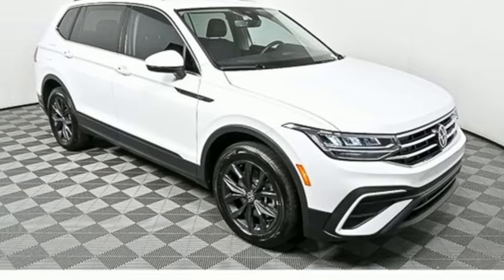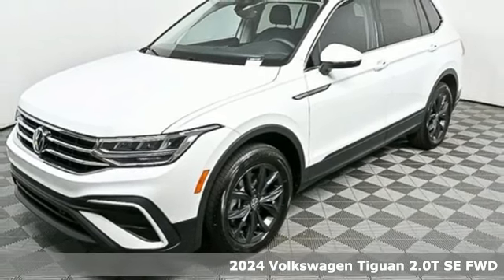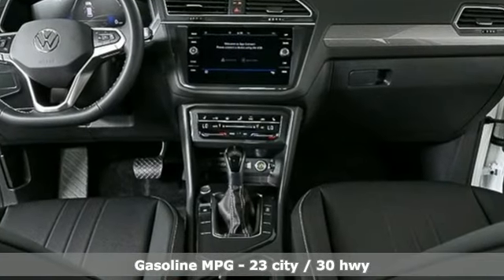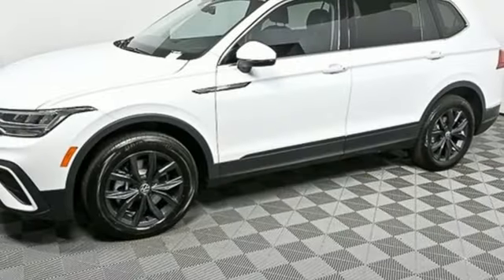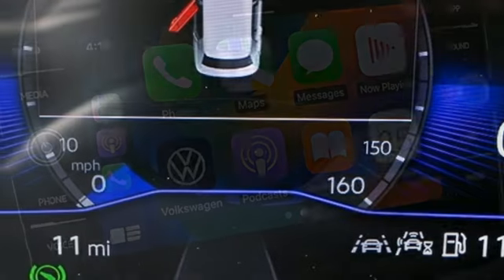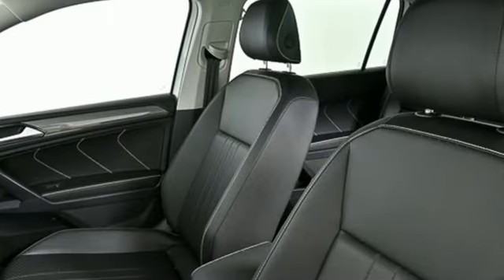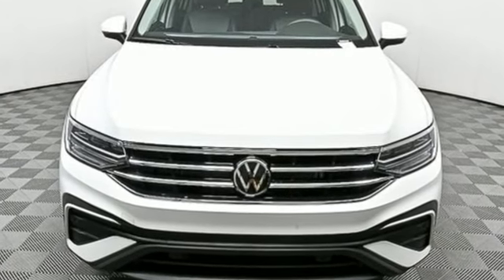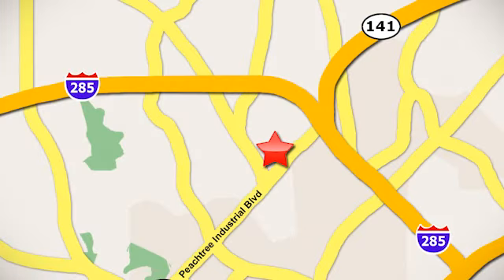New 2024 Volkswagen Tiguan Atlanta, GA VN24187 - SOLD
Year: 2024
Make: Volkswagen
Model: Tiguan
Trim: 2.0T SE
Engine: 2.0L TSI DOHC
Transmission: 8-Speed Automatic with Tiptronic
Interior: Titan Black
Stock #: VN24187
VIN: 3VVNB7AX3RM113876
2024 Tiguan SE Panoramic Sunroofbrbr[WHY PURCHASE FROM JIM ELLIS VOLKSWAGEN OF CHAMBLEE?]br* 30K Mile VW Care Maintenance included with every new 2024 Volkswagen from Jim Ellis Volkswagen of Chambleebr* Georgia's #1 Volkswagen Retailer (Combined New and Certified Pre-Owned sales volume in 2021, and 2022)br* Georgia's #1 ID.4 EV Sales Volume in 2021, and 2022br* Winner of Volkswagen Wolfsburg Crest Club (2014,2015,2016,2017,2018,2021 and 2022)br* Winner of Consumers' Choice Award Winning Automotive Retailer for the last 19 consecutive yearsbr* The Jim Ellis Express Way a€“ Express Online Purchasing and At-Home Test Drivesbr* The Jim Ellis Automotive Group was founded locally in 1971 and remains family owned and operatedbrbr[DEALER INSTALLED EQUIPMENT]brCeramic Window Tint - $495brAllstate 3M Paint & Fabric Protection - $495br br[FACTORY WARRANTY]br* 4-year/50,000-mile Limited Warrantybr* 2-year/20,000-mile Carefree Maintenance Programbr* Next Generation Car-Net, including:br- 5 years Safe & Secure service (included at no charge)br- Automatic Crash Notificationsbr- Emergency Call & Stolen Vehicle Locatorbrbrbrbr[FACTORY INSTALLED EQUIPMENT]brAll Tiguan S IQ. Drive Package standard features, plus:brbr* Perforated V-Tex Leatherette Seating Surfacesbr* Panoramic Sunroof Packagebr* 8" Composition Media Touchscreen AM/FM/HD Radio w/Voice Controlbr* Sirius XM w/360Lbr* 18" Dark Graphite Painted Alloy Wheelsbr* Wireless Apple Carplay/Android Auto App-Connect w/ Smartphone Integrationbr* Wireless Chargingbr* Climatronic Touch Dual-Zone Automatic Climate Controlbr* Rain-Sensing, Intermittent Wipersbr* Heated Washer Nozzlesbr* Auto-Dimming Rearview Mirrorbr* Remote Power Rear Liftgatebr* Remote Engine Startbr* Electric Parking Brakebr* USB-C Charging Portsbr* Silver Roof RailsbrbrFor more information including additional discounts, special program rebates, low APR financing, leasing specials, or if you are looking for inventory that is not on our website, please contact us:br* Call: 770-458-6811br* Chat/Text: See Link buttons on the Taskbarbr* In-Person at our Chamblee location: 5855 Peachtree Blvd. Atlanta, GA 30341brbrThe Next Step? Give us a call to confirm availability and schedule a hassle-free test drive! We are located at 5855 Peachtree Blvd, Atlanta, GA, 30341.brbr* Pricing valid towards purchasing with approved credit through Volkswagen Financial, cannot combine special offers, see Dealer for detailsbr* Pricing excludes gov. fees of tax, tag, title and Warranty Right Act (WRA)br* All Special Vehicle Pricing includes dealer service chargebrbr*** While every reasonable effort is made to ensure the accuracy of this information, we are not responsible for any errors or omissions contained on these pages. Please verify any information in question with Jim Ellis VW of Chamblee. ***

Address:
5901 Peachtree Industry Boulevard